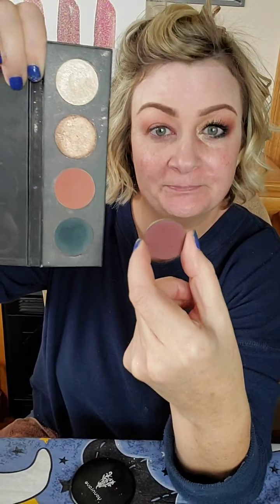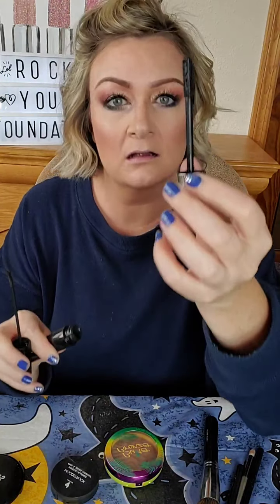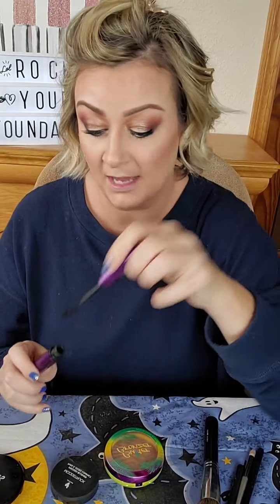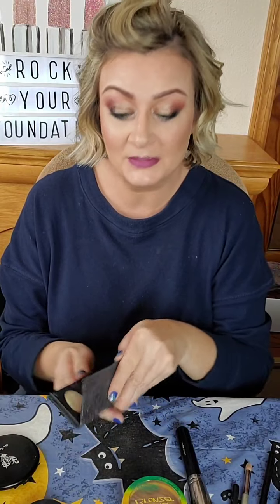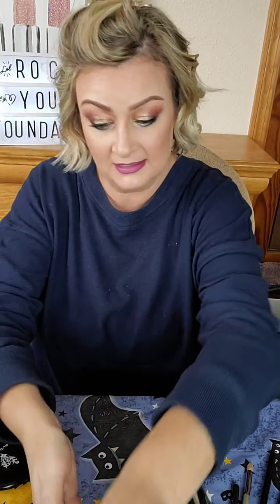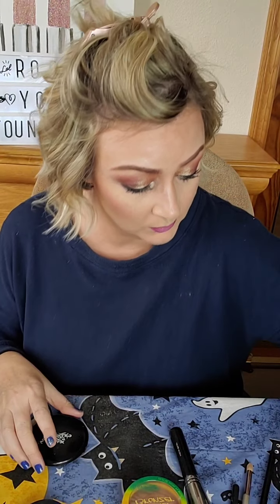Younique pressed eyeshadows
Fall Eye Look